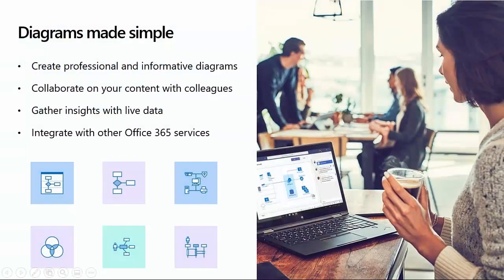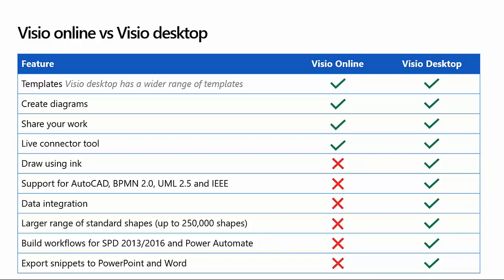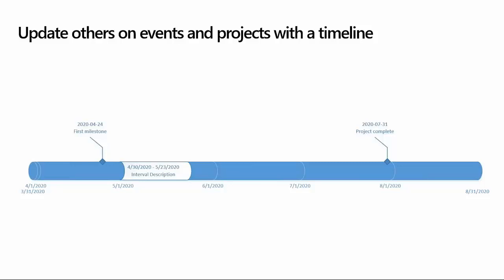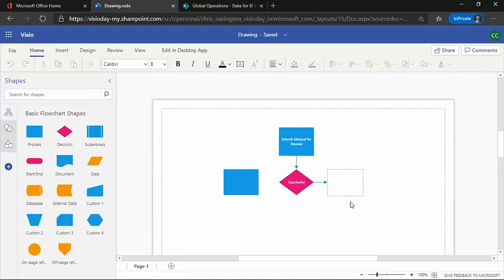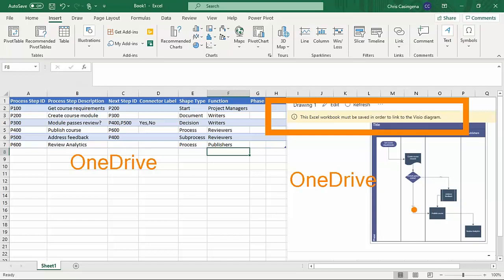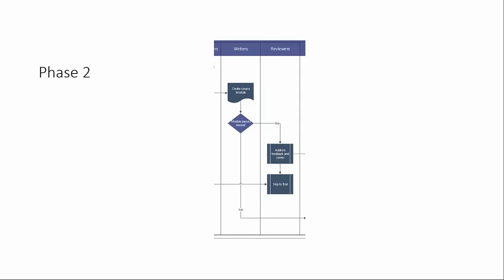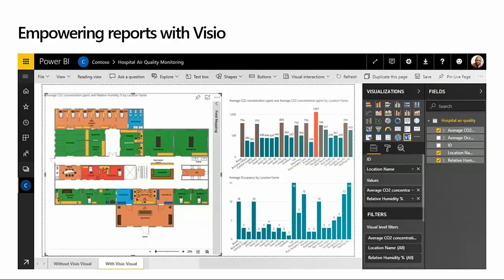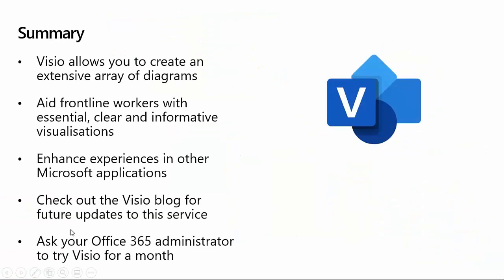Bring the power of Microsoft Visio to your business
On behalf of Microsoft, Combined Knowledge bring you this half day, hands-on online workshop for anyone interested in seeing the benefits that Visio suite brings to your business.
We focus on the features of Visio to improve the experience of your frontline workers and also bring you up to speed on the latest developments in Visio.